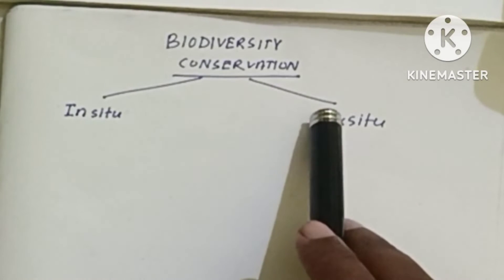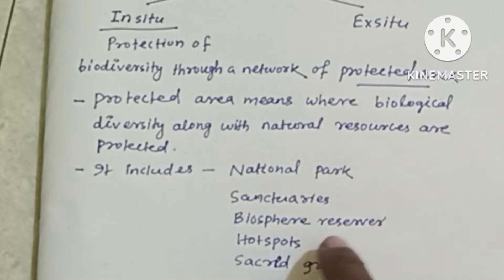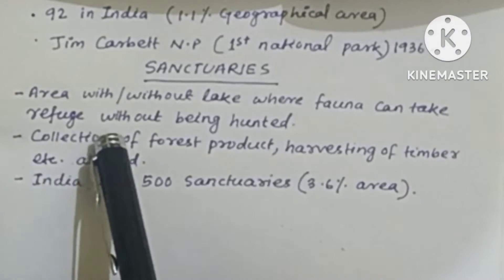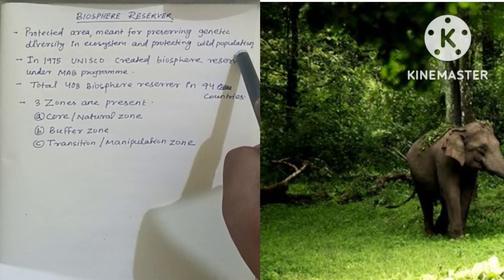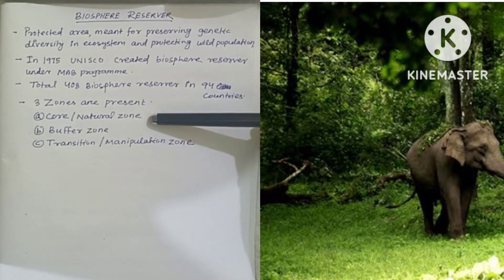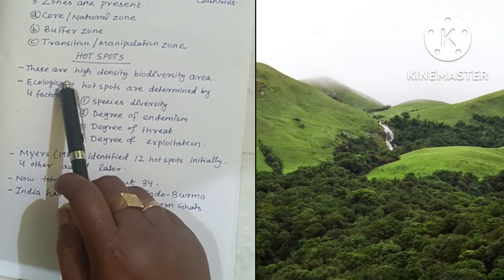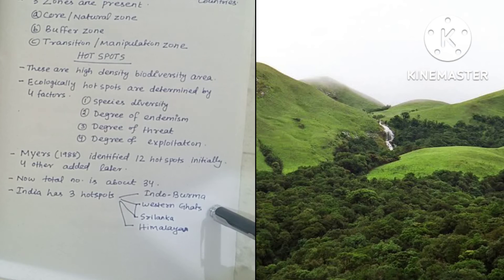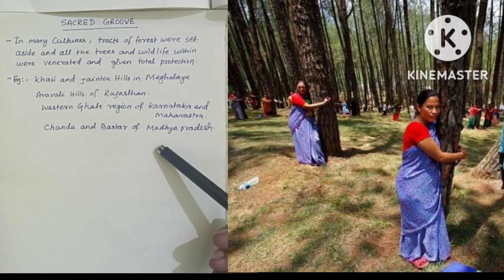In-situ Conservation of biodiversity